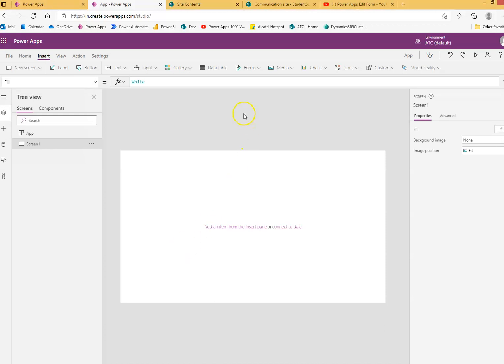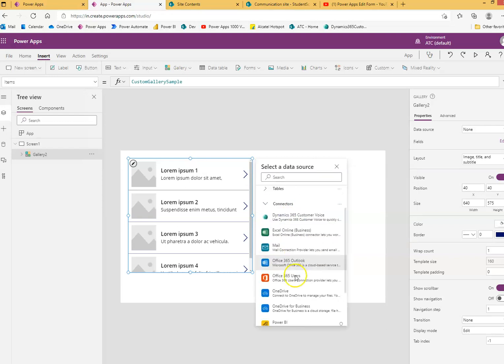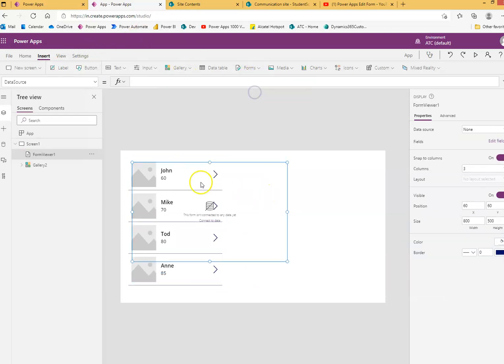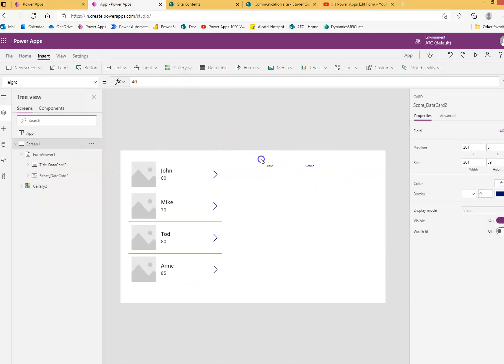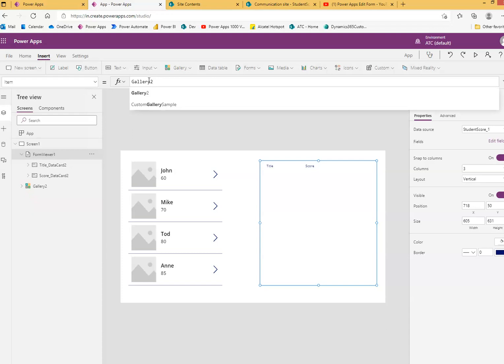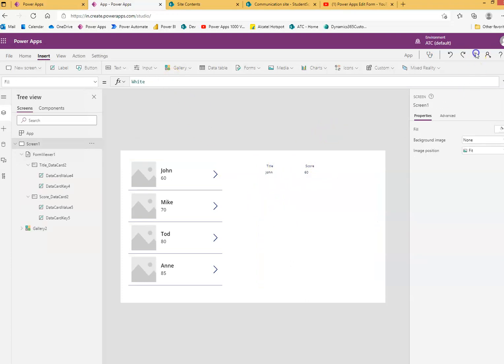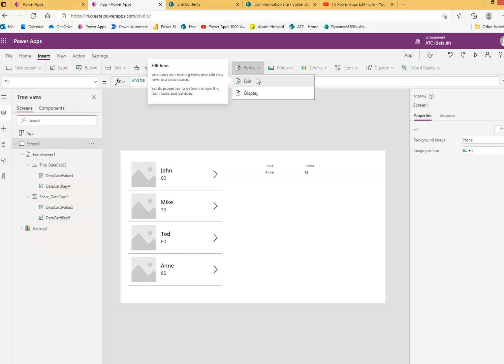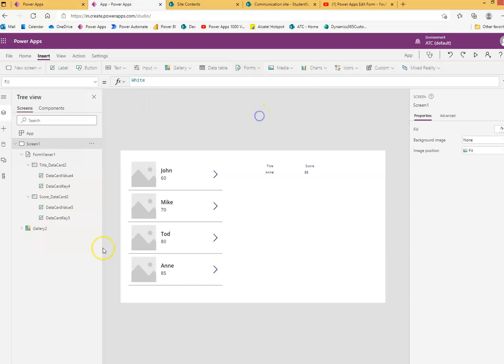Lesson50 - Display Form - Power Apps 1000 Videos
Description - This Video Covers Display Form